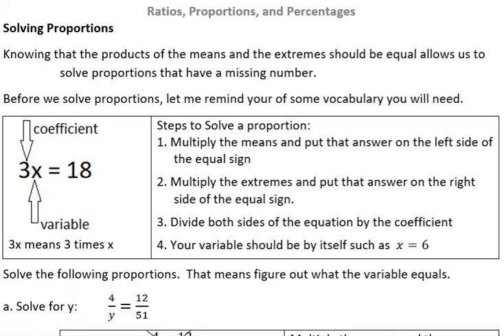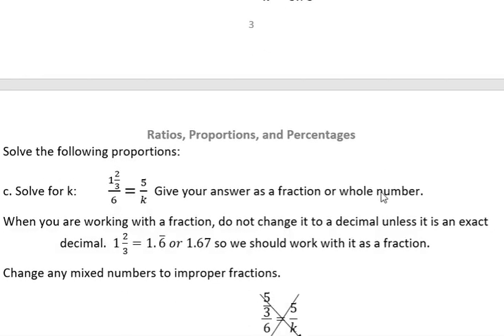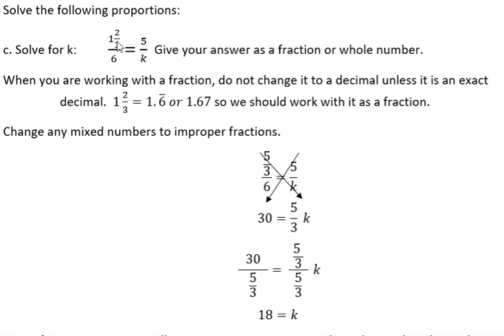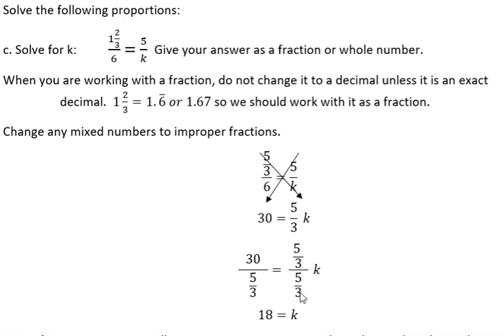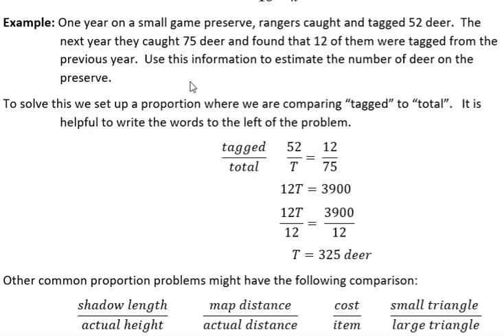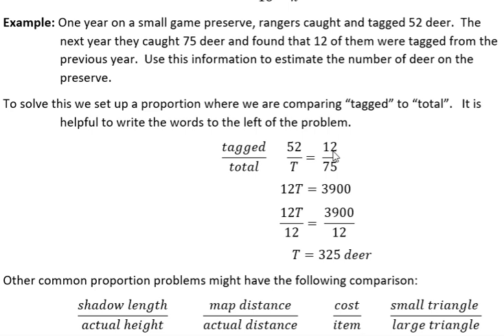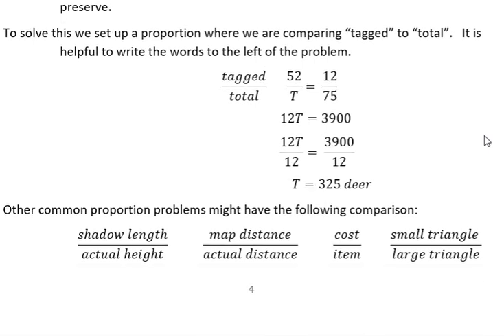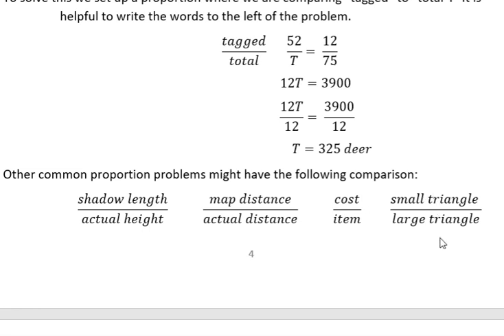Proportions -Solve for the Unknown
Learn how to solve a proportion.